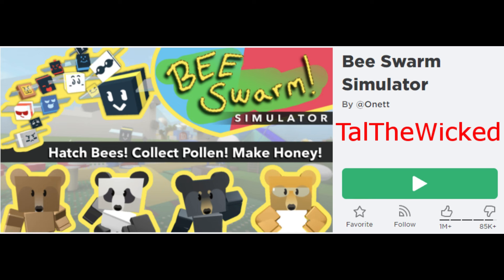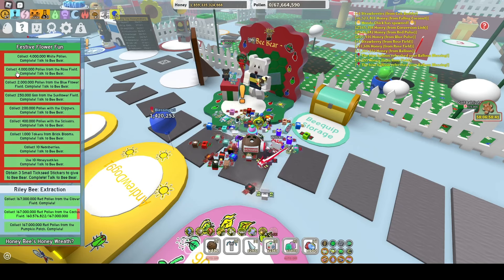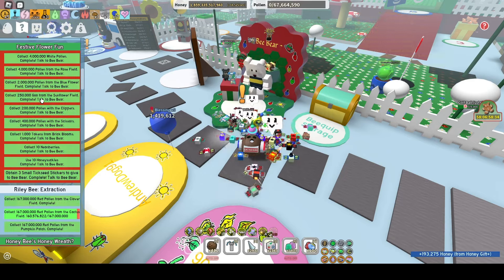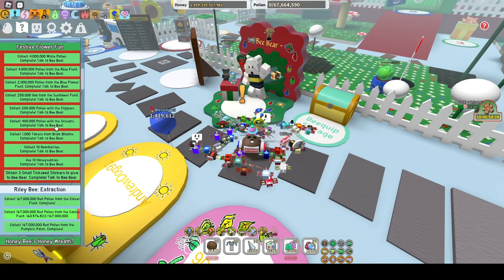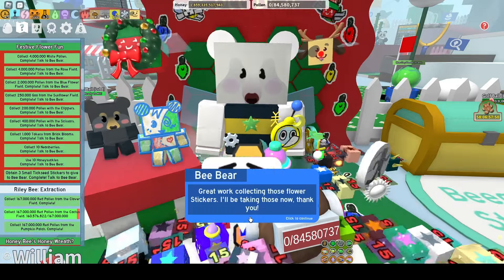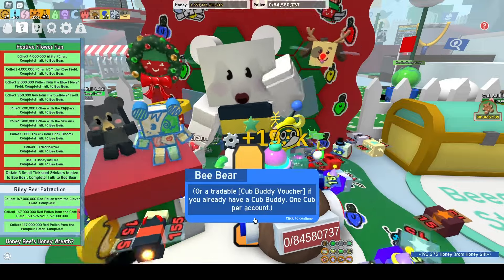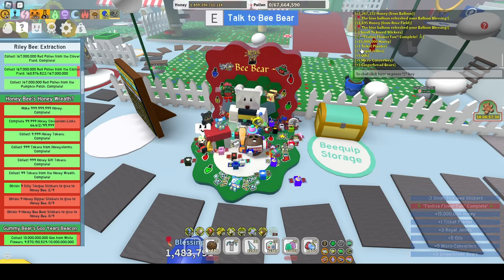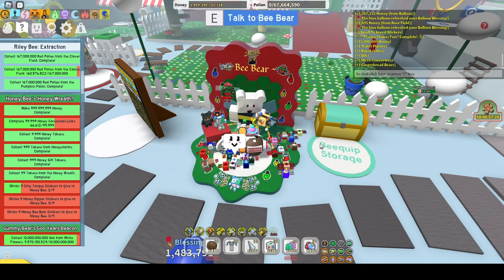Bee Swarm Simulator - Finishing Bee Bear's Festive Flower Fun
Finishing Bee Bear's Festive Flower Fun
Requirements:
Collect 4,000,000 White Pollen.
Collect 4,000,000 Pollen from the Rose Field.
Collect 2,000,000 Pollen from the Blue Flower Field.
Collect 250,000 Goo from the Sunflower Field.
Collect 200,000 Pollen with the Clippers.
Collect 400,000 Pollen with the Scissors.
Collect 1,000 Tokens from Brick Blooms.
Collect 10 Neonberries.
Use 10 Honeysuckles.
Obtain 3 Small White Daisy, Small Pink Tulip, Small Dandelion OR Small Tickseed Stickers to give to Bee Bear.

Rewards:
15,000,000 Honey
1 Ticket Planter
3 Royal Jellies
5 Oils
5 Micro-Converters
3 Gingerbread Bears